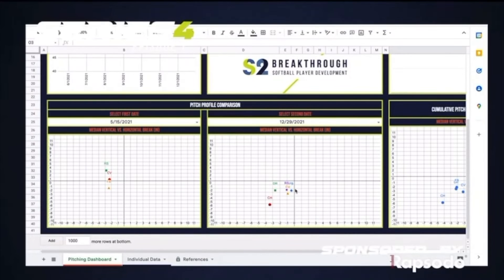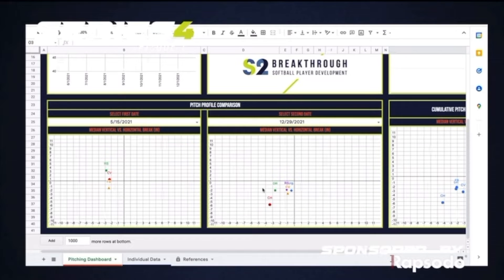S4 | EP1: Clips - Ball Flight Data & HS Pitchers